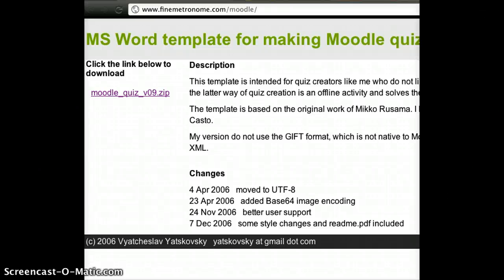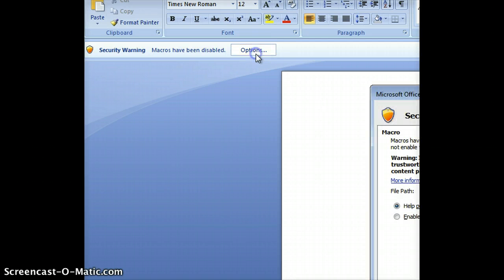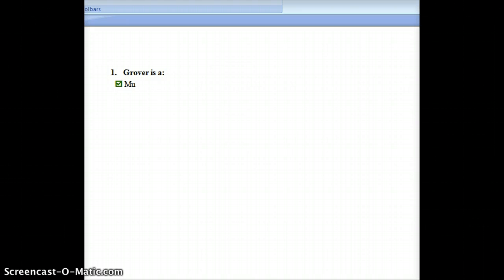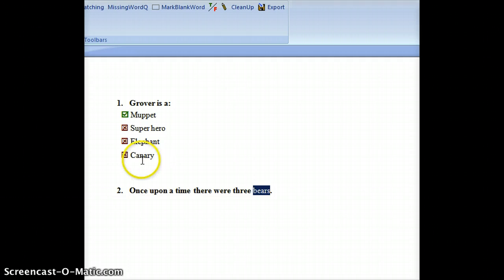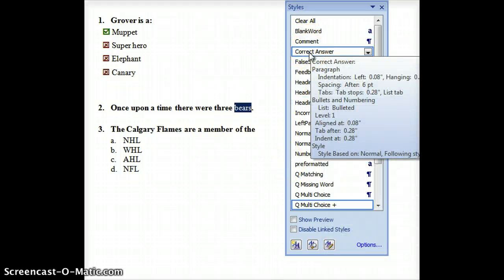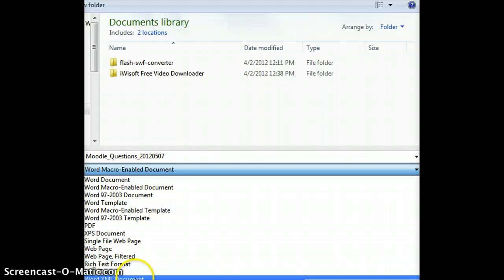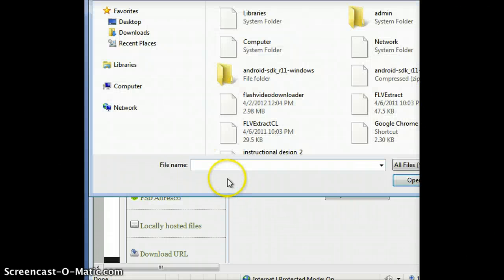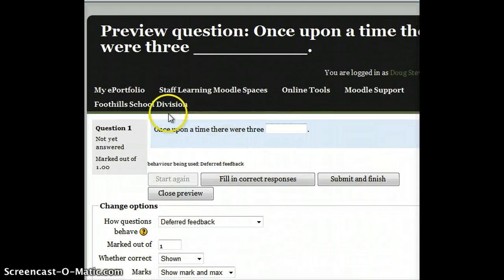Creating a Moodle Quiz in Word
to create online quiz questions easily.